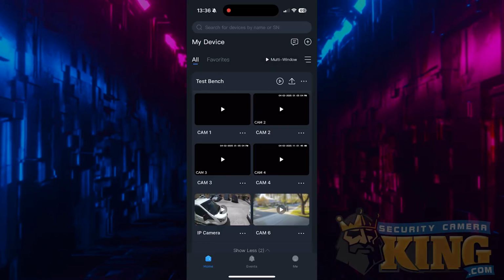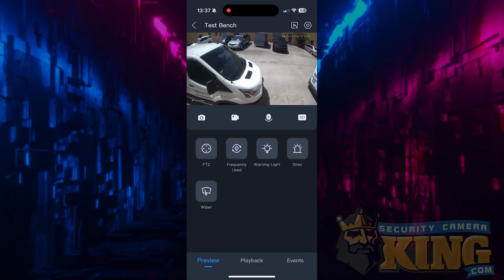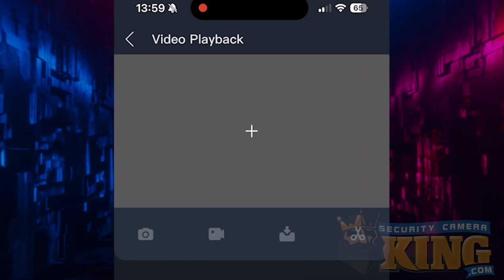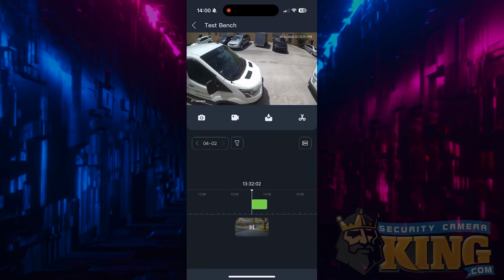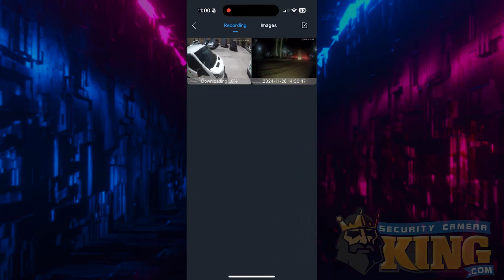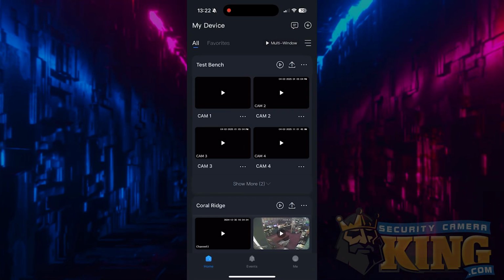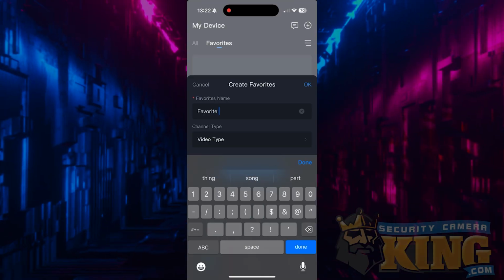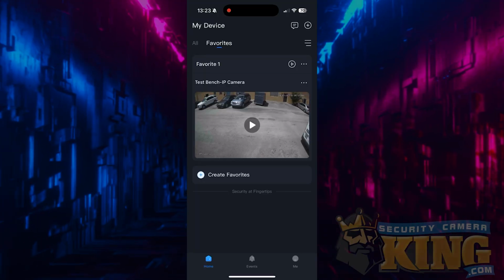How to use the Basic Functions of the DMSS Mobile App